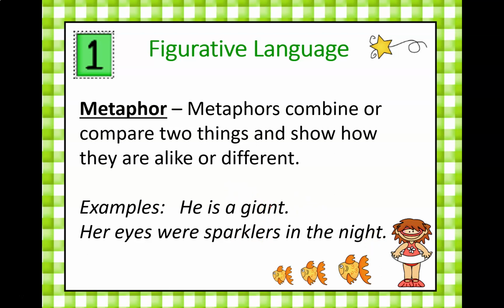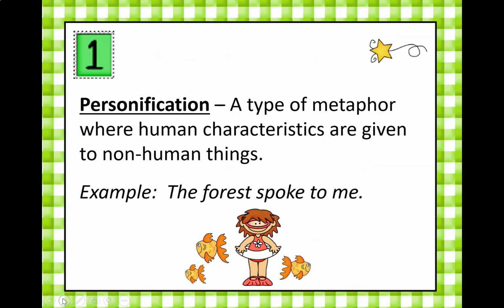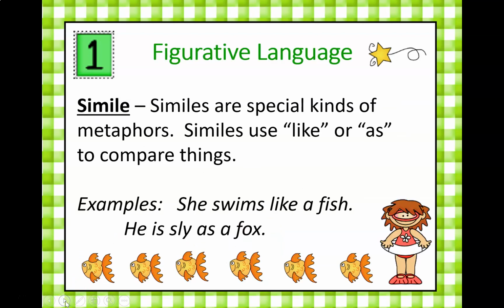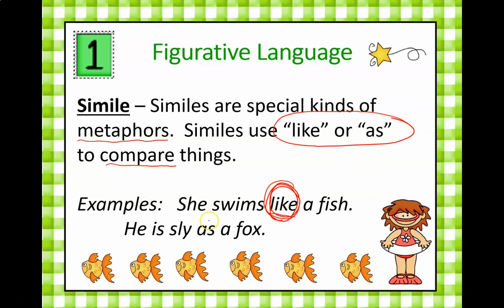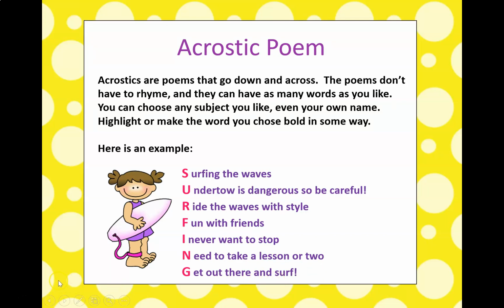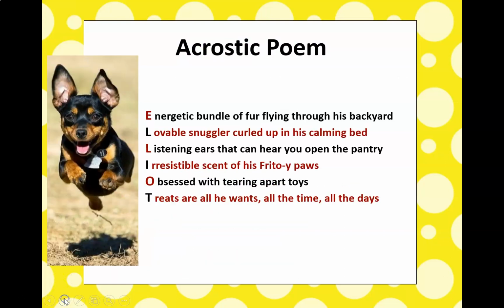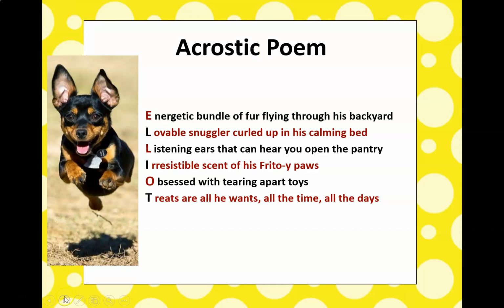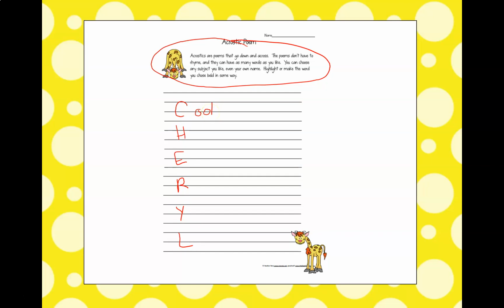Poetry - Acrostic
Figurative Language Discussion: metaphors, personification, similes
Poetry Style: Acrostic